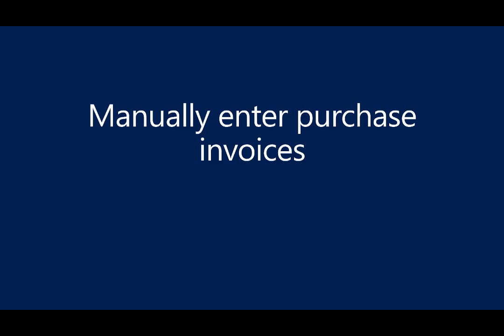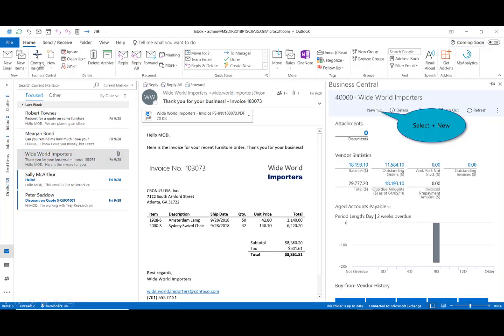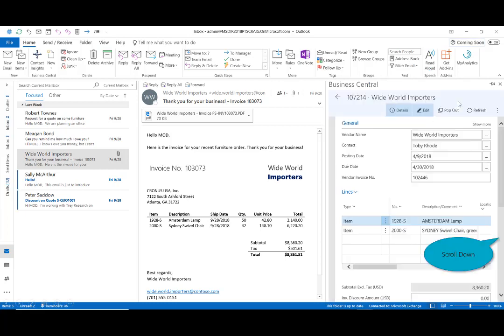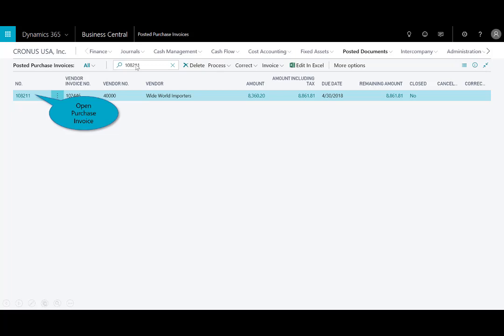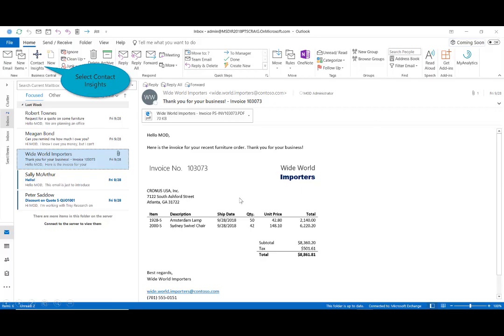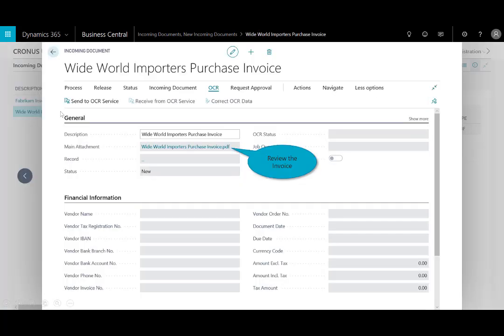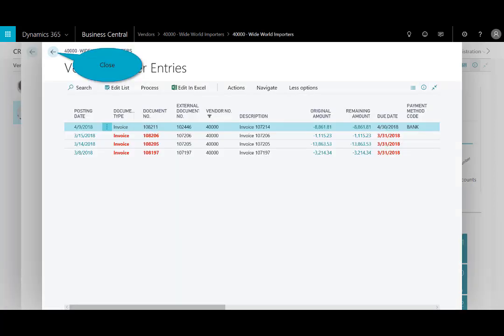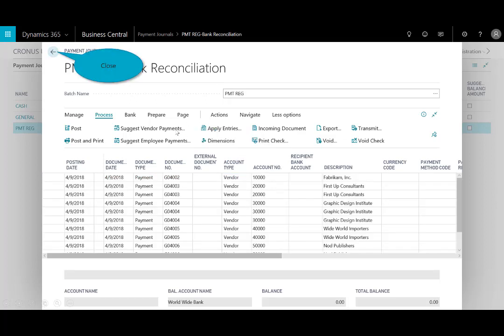Fall 2018 The Bookeeper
Microsoft Business Central - The Bookkeeper